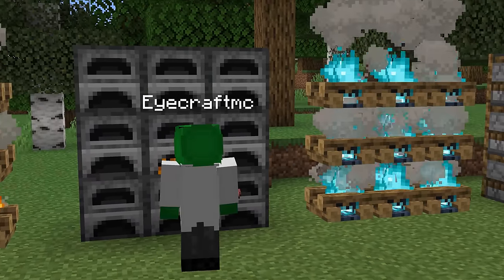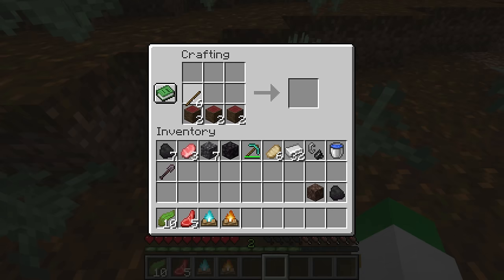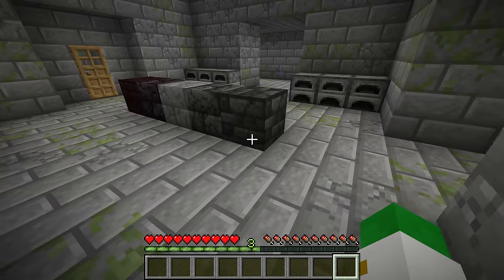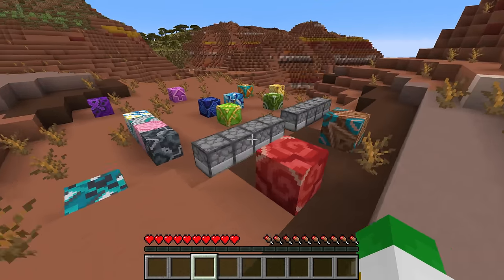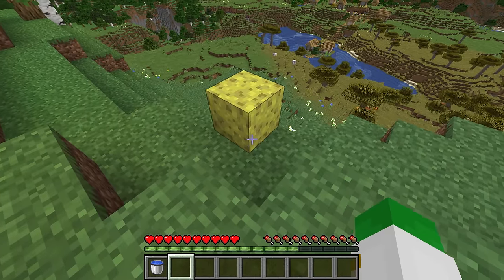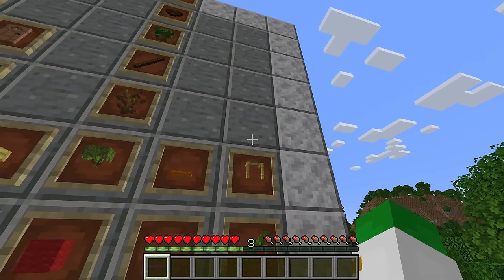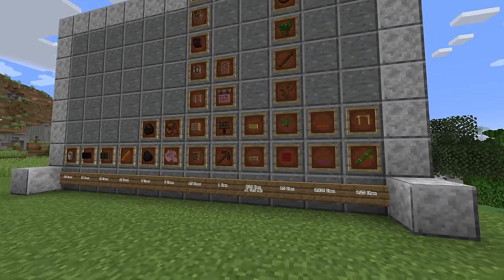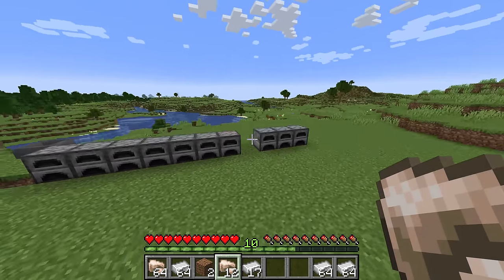The Ultimate Minecraft 1.20 Smelting, Furnace and Fuel Guide!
Learn Everything About Smelting In Minecraft With Smelting Secrets & Basics, Minecraft Tips & Tricks and Everything You Need To Know About the 3 Furnace Types In Minecraft and Secret Furnace Hacks In Minecraft with this Minecraft Ultimate Every Workbench Guide also Every Fuel In Minecraft Ranked and How To Use The Blast Furnace and How To Use The Smoker In Minecraft also How To Use The Campfire To Cook In Minecraft In Minecraft with Everything About the Blast Furnace in Minecraft also Do Blast Furnaces and Smokers Half XP in This Minecraft Survival Guide so Minecraft Fast Super Smelter with 25 Overpowered Things You Can Do In Minecraft and Minecraft Super Smelter Simplest, Automatic, any size!

📑Chapters📑
0:00 - Furnace Guide
0:12 - Furnace Crafting
0:31 - Blast Furnace Explained
1:37 - Smoker Explained
2:25 - Campfire Cooking
3:55 - All Types Of Food Cooking
4:36 - Making Cracked Bricks
5:20 - Stone+Clay Smelting
5:58 - Smelting Smooth Blocks
7:03 - Making Glazed Terracotta
7:52 - Ore & Debris Smelting
8:46 - Other Smeltable Items
11:20 - Most Efficient Furnace Fuels
12:44 - Using Normal Items As Fuel
14:07 - Low Efficiency Furnace Fuels
15:32 - Smelting XP & XP Banks